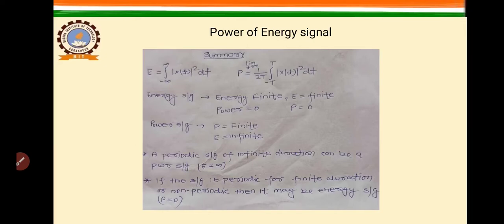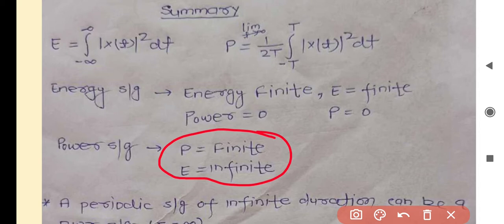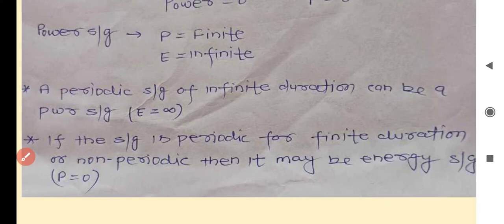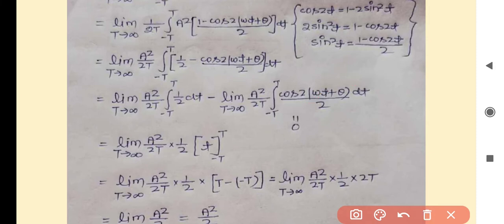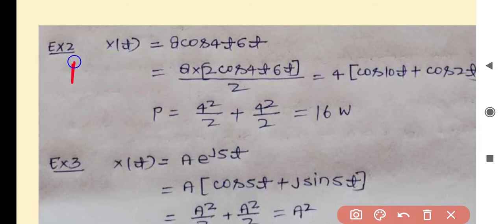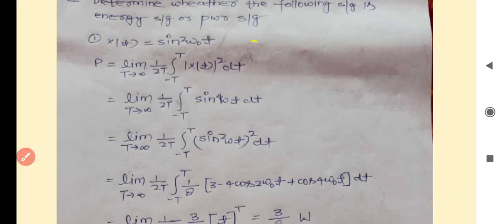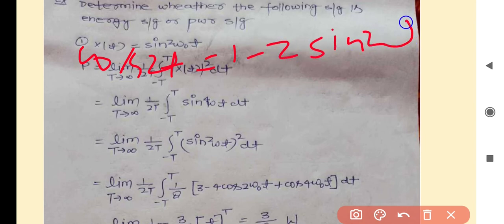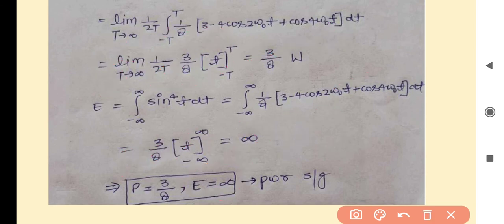Examples on energy and Power Signals - 1